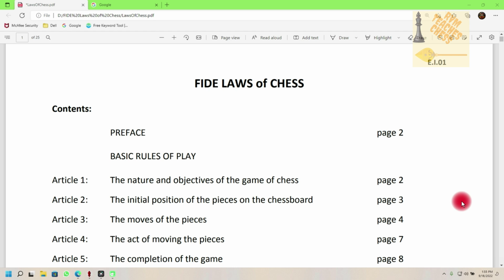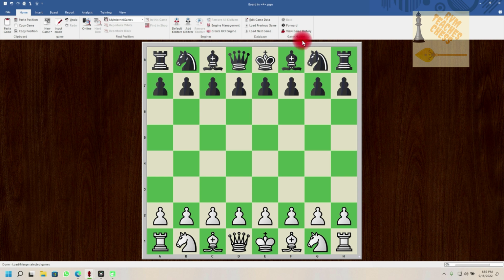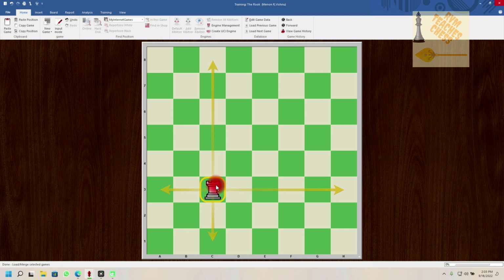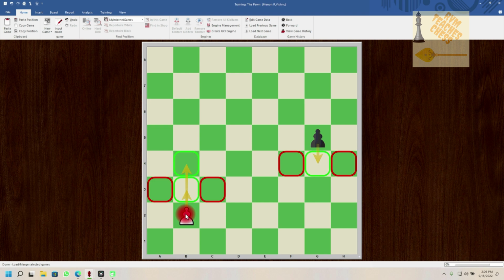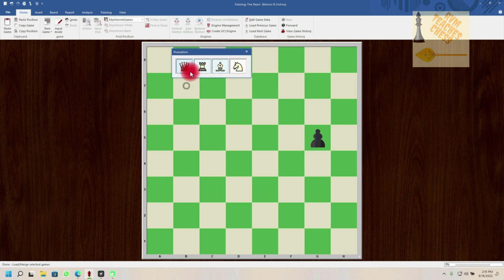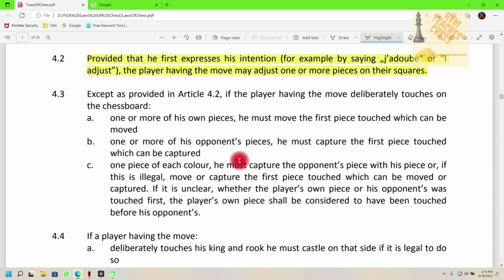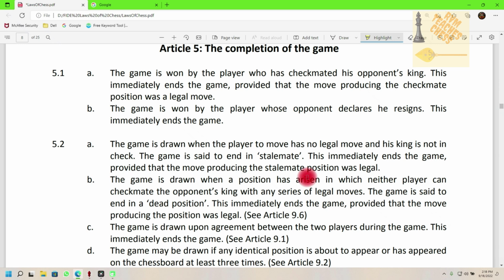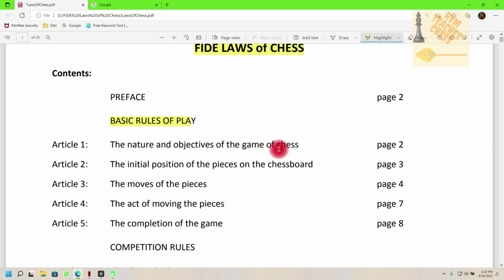FIDE Laws Of Chess | Basic Rules of Playing Chess | Part 1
In this video, I talk about the FIDE Laws Of Chess - Basic Rules of Playing Chess. I cover and explain the topics in this video as per the Official FIDE Handbook. I will also talk about Tournament Rules/Competition Rules in the subsequent videos. This video is for everyone who wants to get acquainted with the Basic Rules Of Chess when they start playing this mind sport.

I have provided the link from where you can download the PDF File of the FIDE Laws Of Chess Official Handbook.